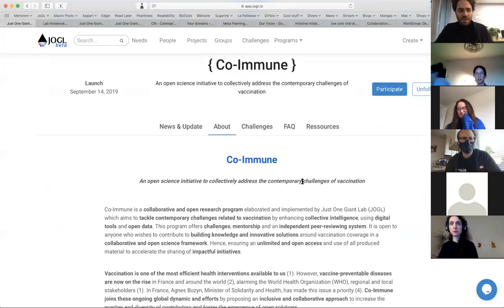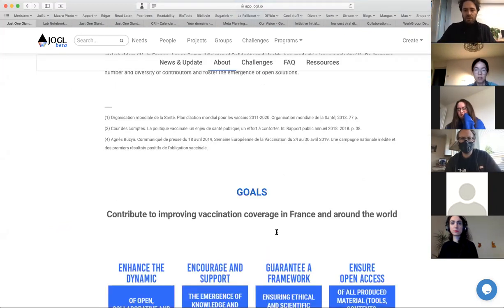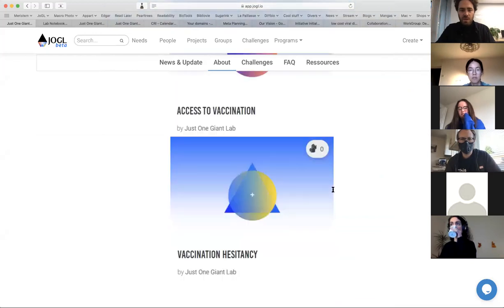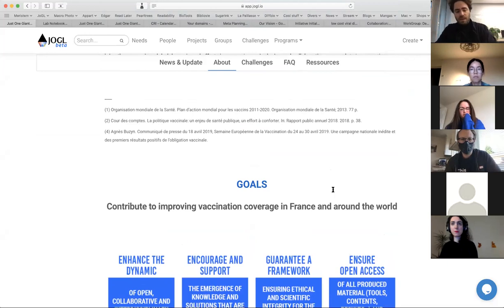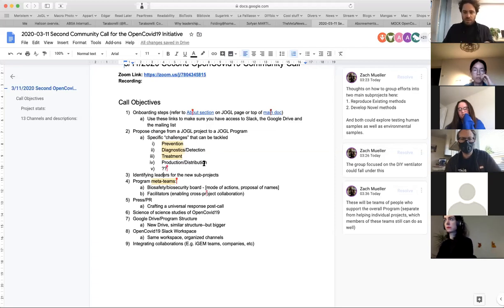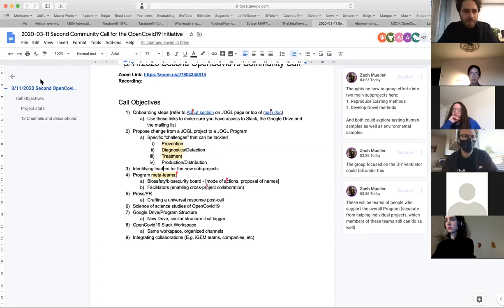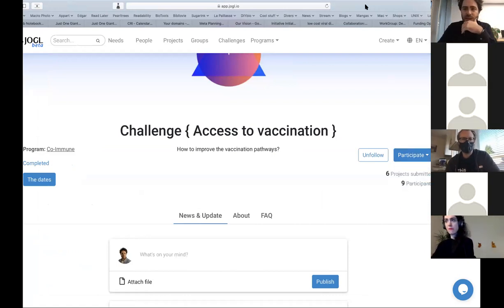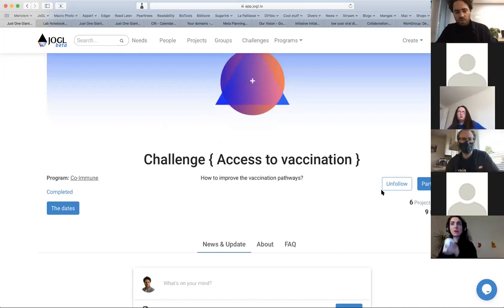The OpenCovid19 Initiative - Community call #2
SARS-CoV-2 (“coronavirus”) is a rapidly growing public health concern. OpenCovid19 is a community initiative that intends to create a low-latency diagnostic test to aid researchers, public responders, and private citizens in order to better understand and fight SARS-CoV-2 spreading and outbreak potential.